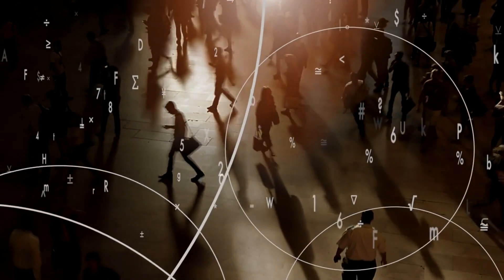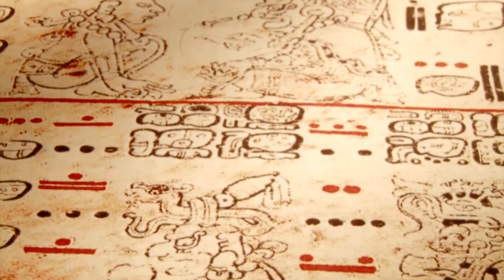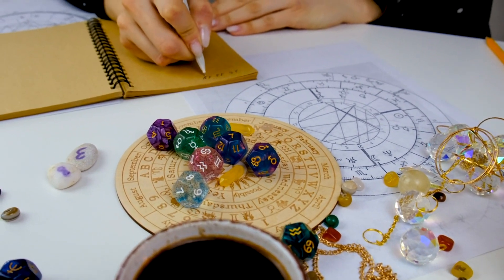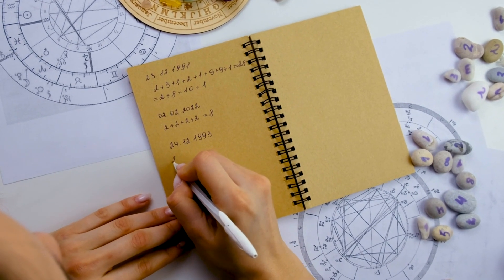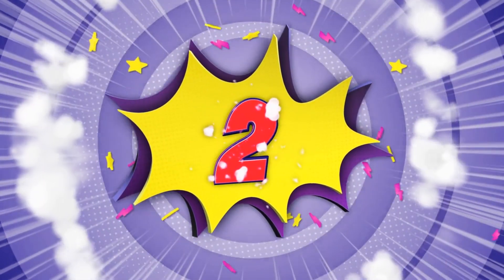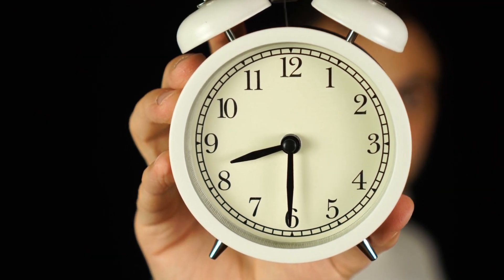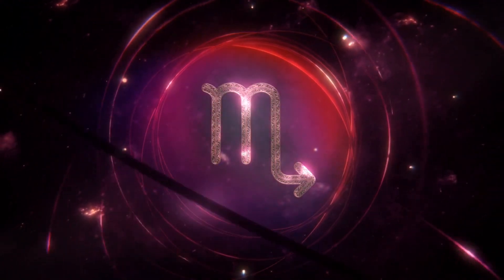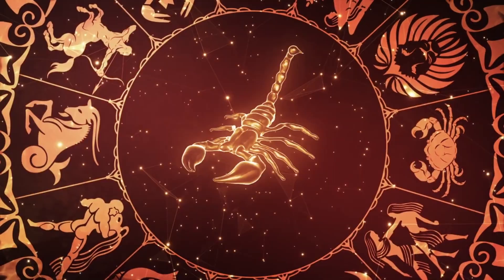Scorpio's Top 5 Lucky Numbers Revealed!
Are you a Scorpio searching for your lucky digits? Join us as we dive deep into the world of Scorpio's lucky numbers, revealing insights and tips that can elevate your fortune. From ancient astrological beliefs to modern numerological insights, this video is your ultimate guide to unlocking Scorpio's lucky charms.